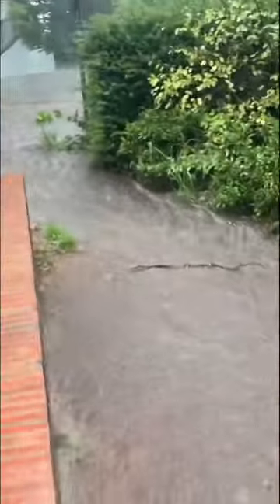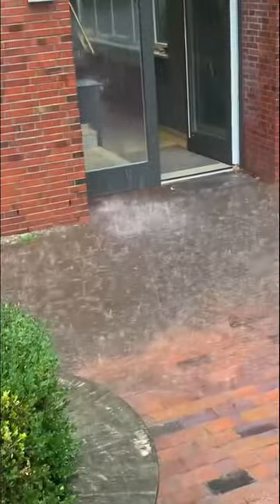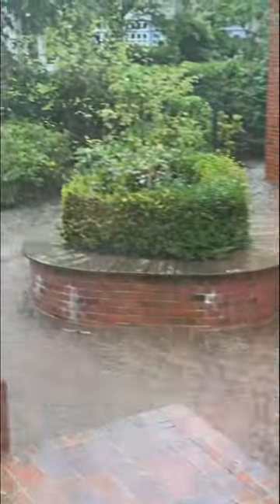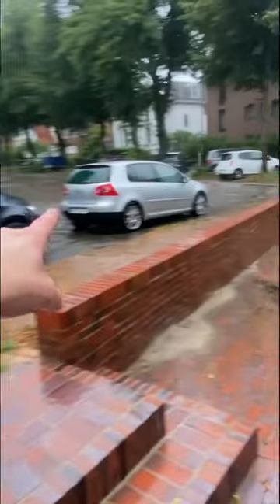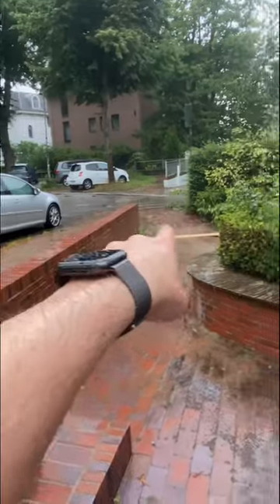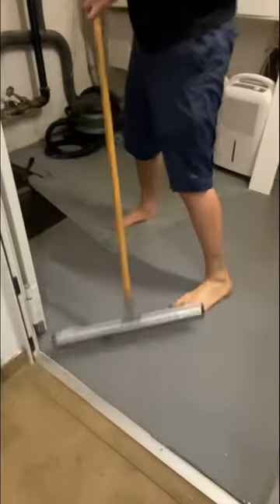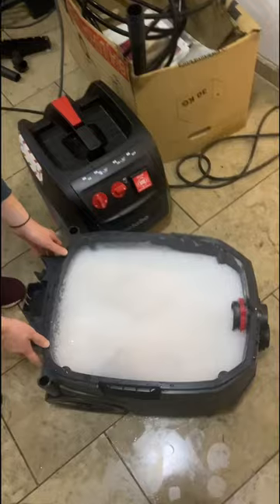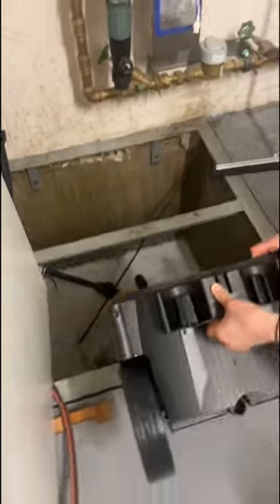My basement got flooded!